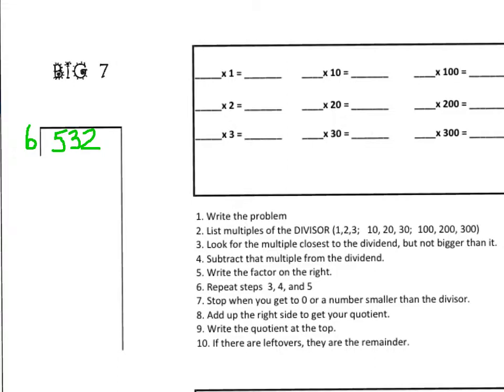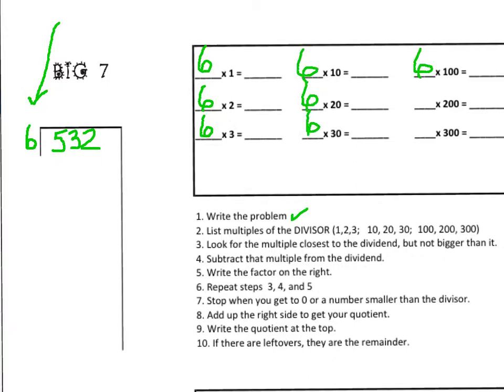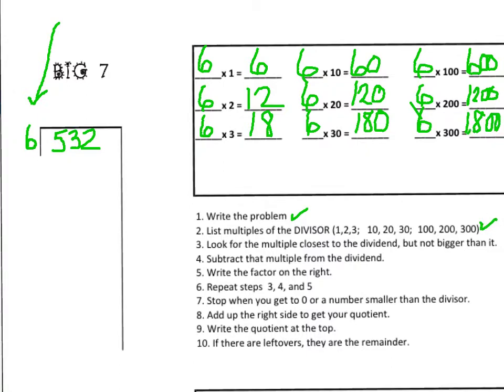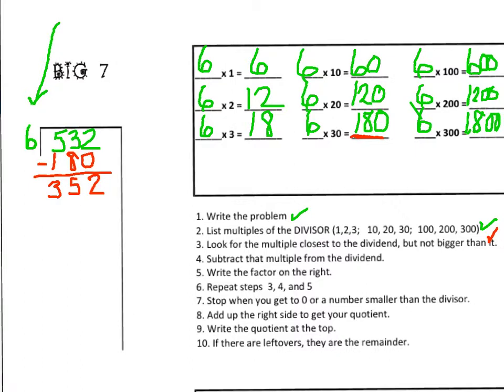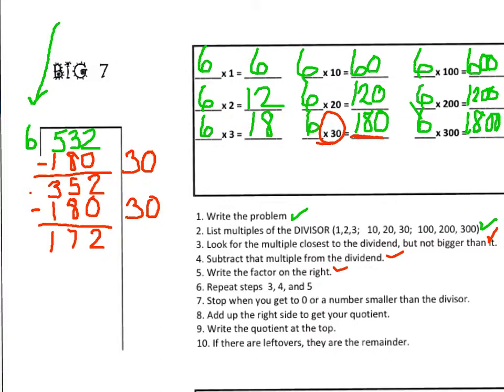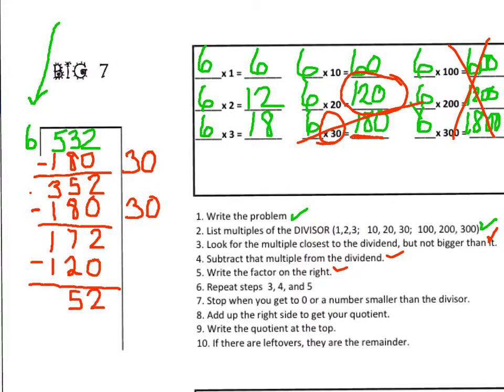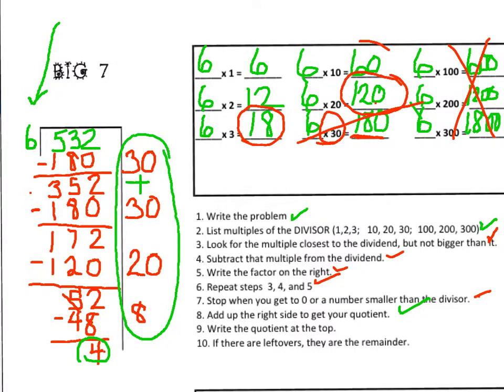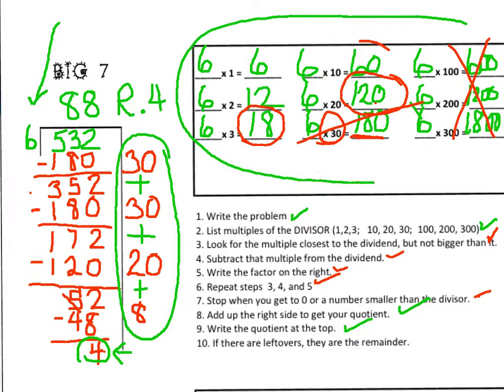Big Seven Partial Quotients Division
step by step division using partial quotients